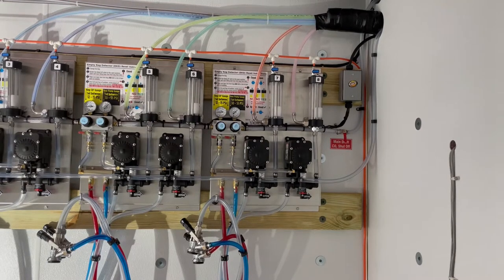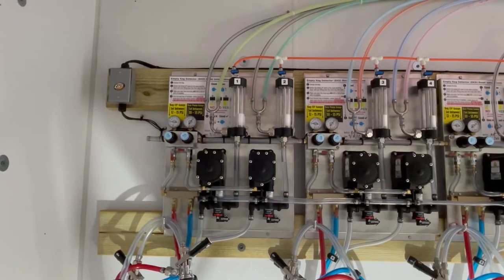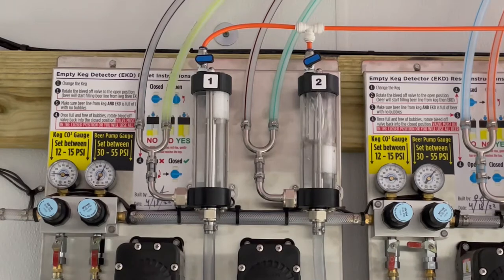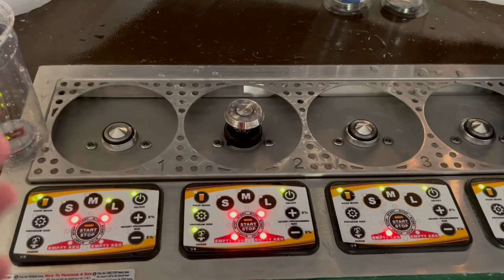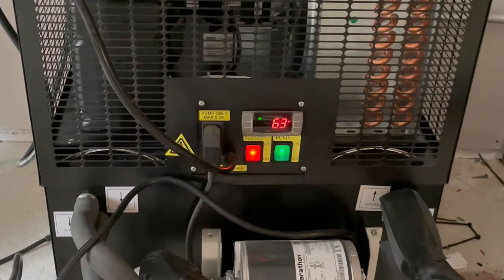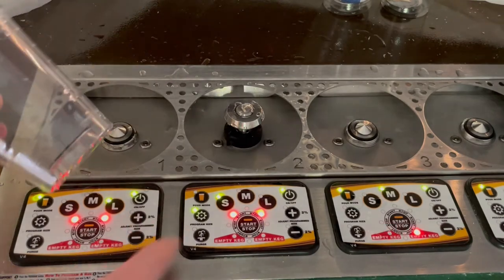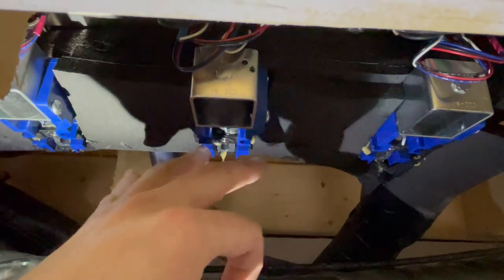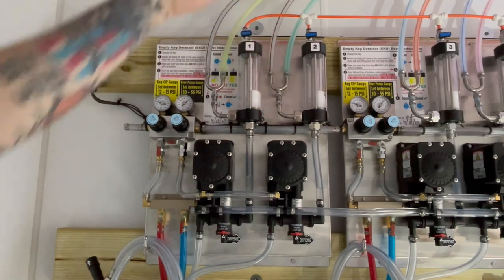Starting up a long-draw Bottoms Up beer draft system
Congratulations! You're now the proud owner of the hands-free, waste-eliminating Bottoms Up draft beer system. Our installers trained you & your staff, but we know there's a lot of information to digest with this technology. So, we've made an overarching startup guide with some helpful tips on maintenance, cleaning and utilizing the system to its intended potential.

0:10 Defining "long-draw"
0:30 Video overview
0:42 Turning on the glycol chiller (but not the pump/s)
1:13 Opening the CO2 supply valve
1:47 Opening the Keg CO2 supply valves & tapping kegs
2:37 Opening the Beer Pump valve
2:59 Filling the Empty Keg Detector
3:38 How the Empty Keg Detector works
4:35 Empty Keg lights
4:56 Purging the lines
6:15 Programming a cup size
7:24 Pour mode (or operation mode)
7:54 Turning on the glycol chiller pump/s
9:00 Topping off a pour after replacing an empty keg
9:53 Programming "sample" sizes with 16/20 oz cups
10:24 Cleaning the couplers, drip tray and drain pan
11:10 Lifetime warranty, satisfaction guarantee and routine maintenance
11:39 Replacing the diaphragm (How to
12:20 Cleaning the system using Purge mode
13:30 The "clicking" sound from the beer pumps